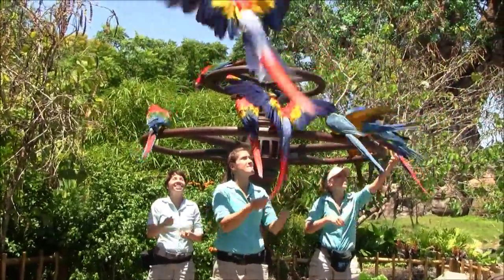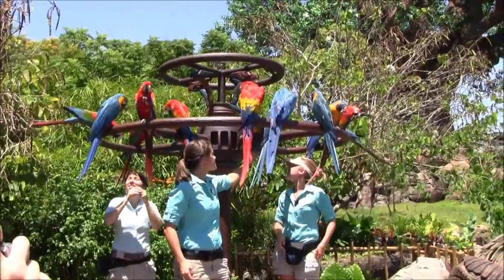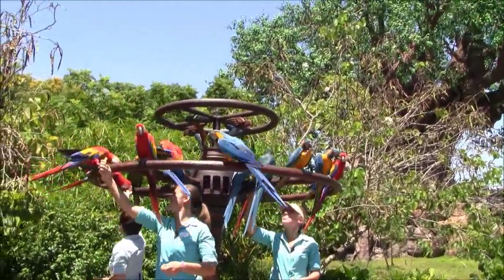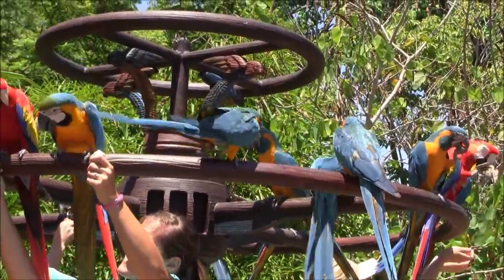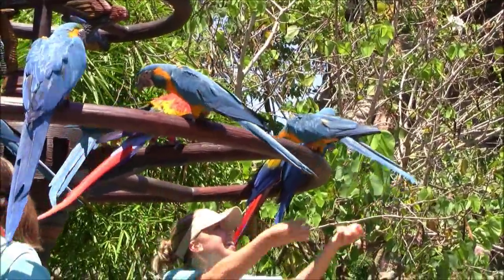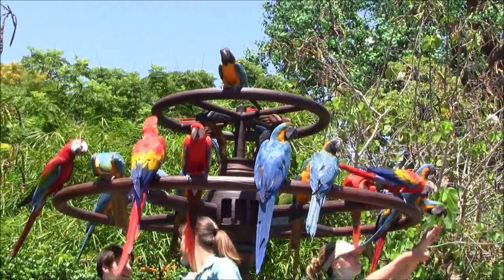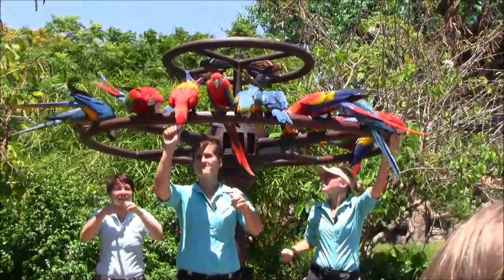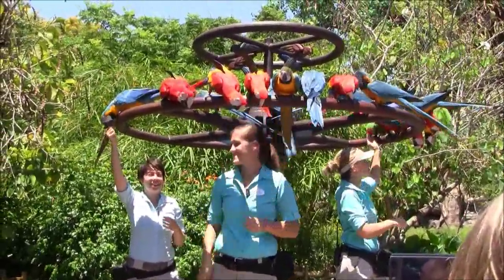Winged Encounters – The Kingdom Takes Flight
Winged Encounters – The Kingdom Takes Flight shows the stars of the show — macaws — as they fly around the Tree of Life before descending into Discovery Island at Disney’s Animal Kingdom.